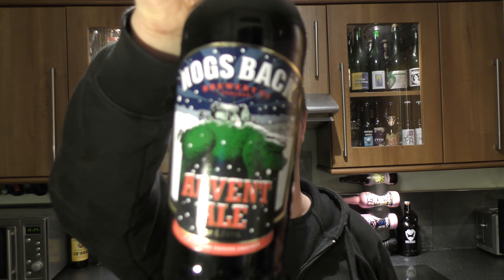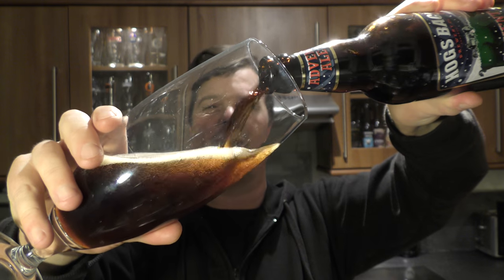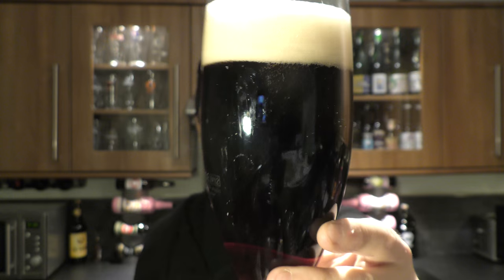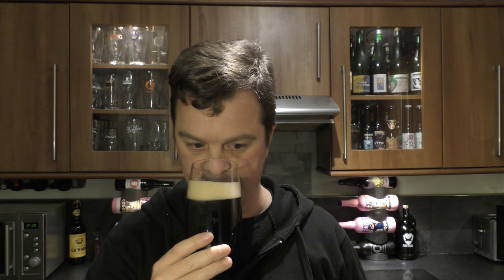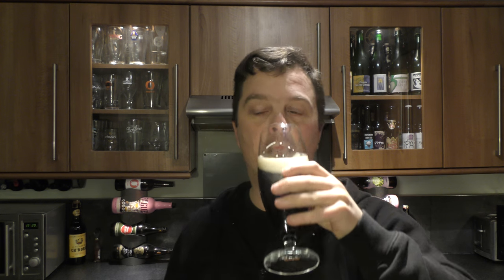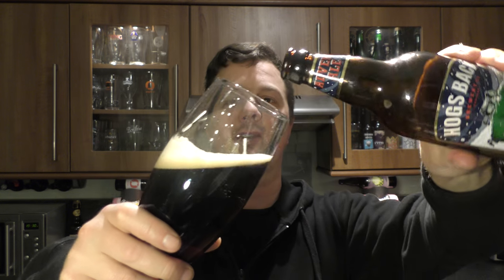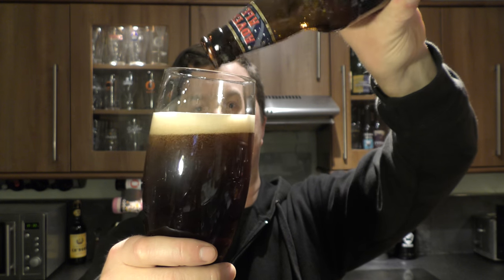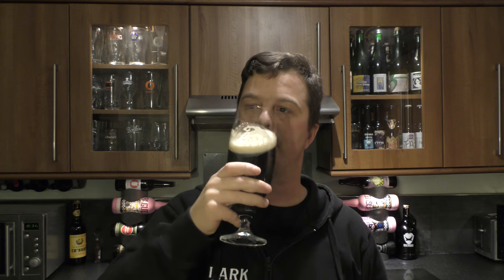(4K) Hogs Back Advent Ale By Hogs Back Brewery | Craft Beer Review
Recorded In 4K Ultra HD Real Ale Craft Beer Reviews Hogs Back Advent Ale By Hogs Back Brewery | Craft Beer Review